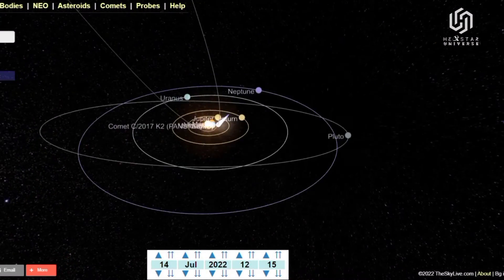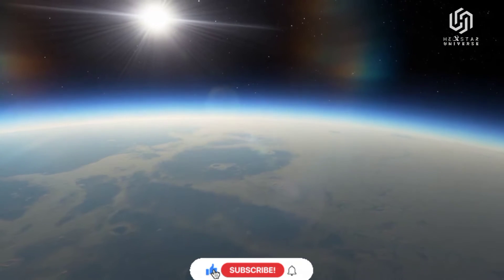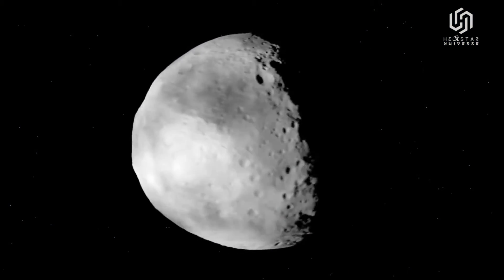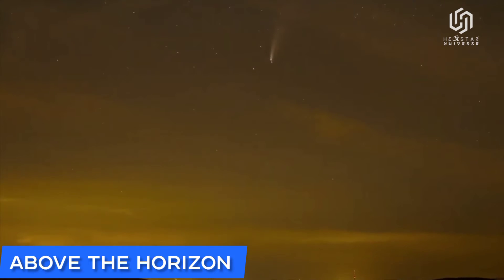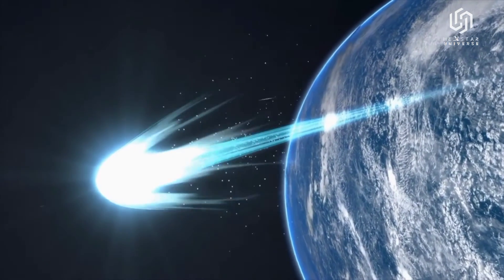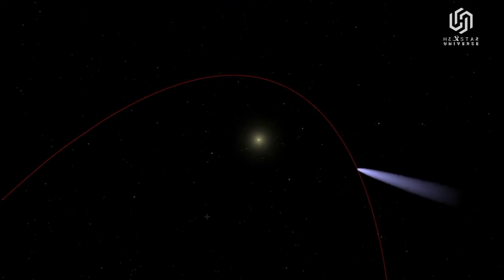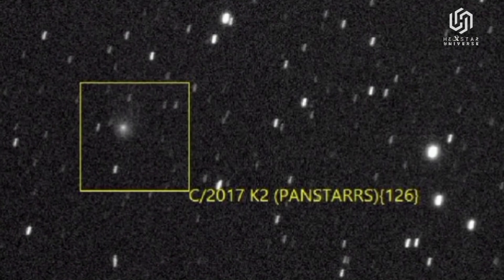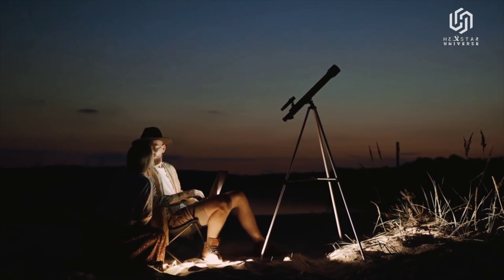How to watch Comet C/2017 K2 (PANSTARRS)? | Comet K2 2022 | Timings | Location | Biggest Comet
Comet C/2017 K2 (PANSTARRS) is currently in the constellation of Ophiucus. The current Right Ascension of Comet C/2017 K2 (PANSTARRS) is 17h 18m 47s and the Declination is +00° 38’ 34” (topocentric coordinates computed for the selected location: Kolkata (IN) [change]). The current estimated magnitude of Comet C/2017 K2 (PANSTARRS) is 10.78 (JPL).

C/2017 K2 (PANSTARRS) is above the horizon from Kolkata (IN) [change].
It is visible looking in the East direction at an altitude of 7° above the horizon.
Given its current magnitude, C/2017 K2 (PANSTARRS) is visible with the help of a telescope havng an aperture of 6 inches (150mm) or more.
See also C/2017 K2 (PANSTARRS) rise and set times.
Go to interactive sky chart

A comet first spotted in the distance in 2017 might finally be within view soon of amateur astronomers.

Comet C/2017 K2 (PANSTARRS), called K2 for short, was then the farthest active comet ever spotted, a title it recently surrendered to megacomet Comet Bernardinelli-Bernstein, detected last year. But even down one superlative, K2 is remarkable for activity. The comet began to spew gas and dust in the far outer solar system, whereas it's more typical for comets to wake up around Jupiter's orbit, much closer in.

Five years later, the icy body is finally drawing within reach of Earth and its amateur astronomers. K2's closest approach to our planet will be on July 14, and it will get closest to the sun on Dec. 19.